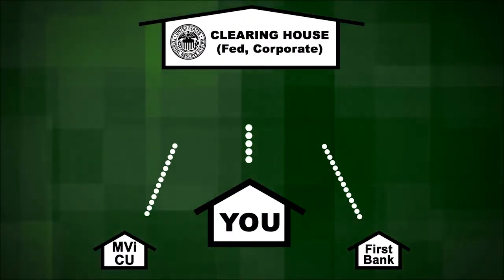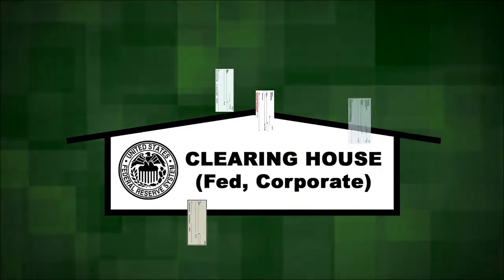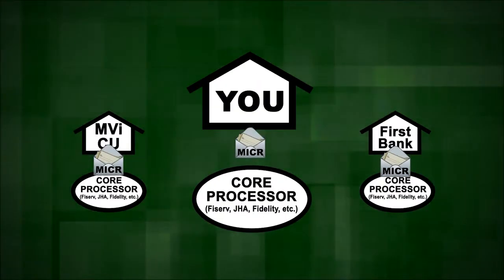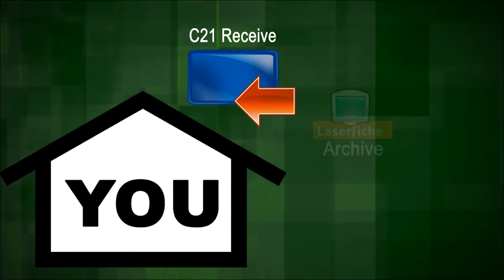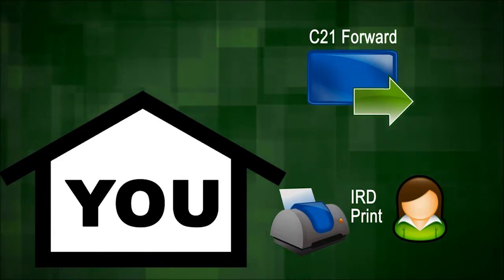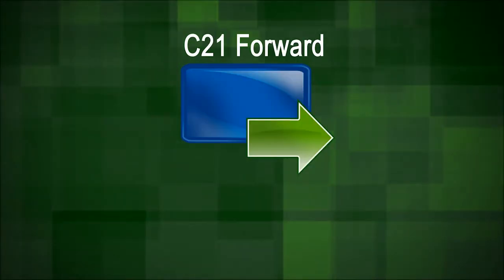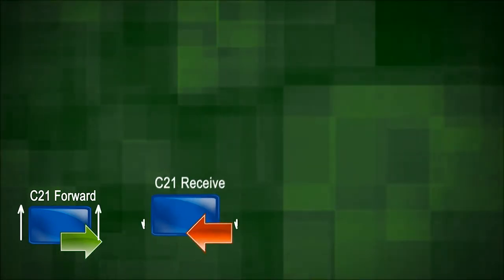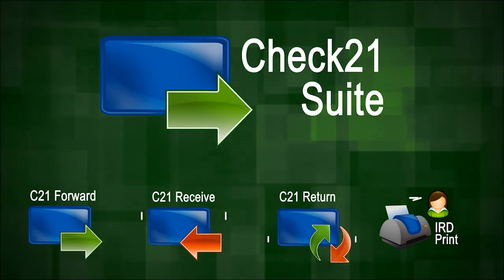MVi Check Flow Process & Check 21 System (C21) Overview